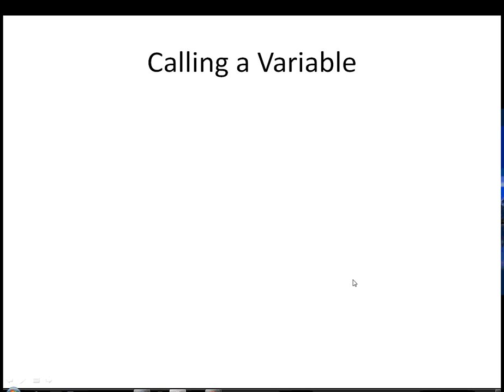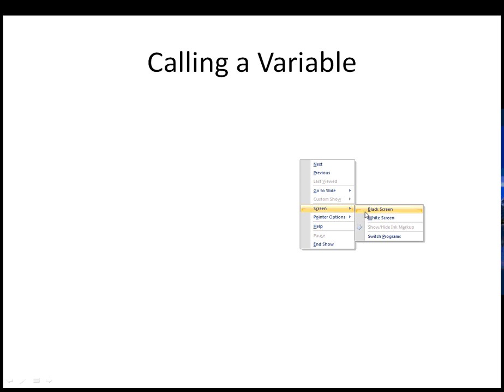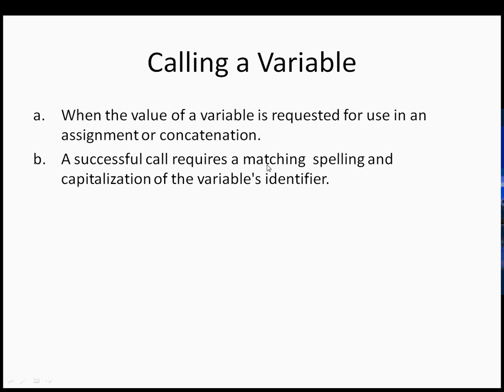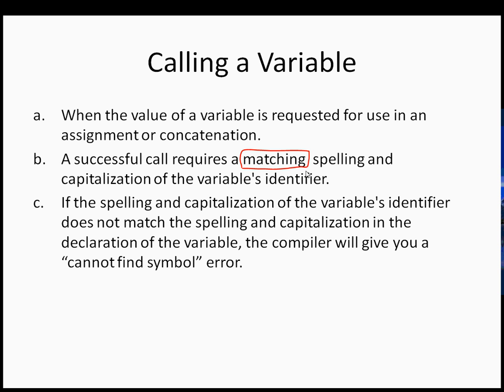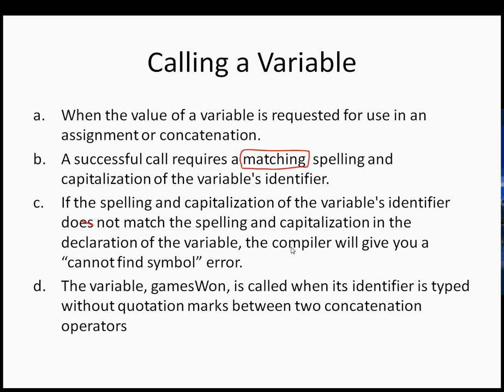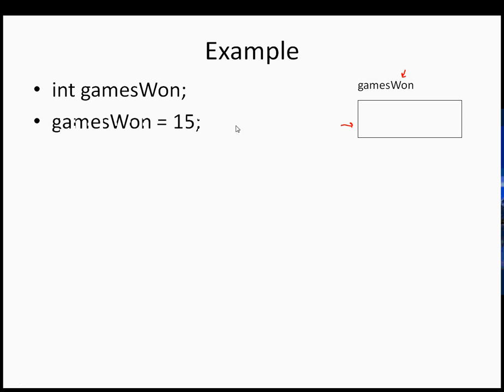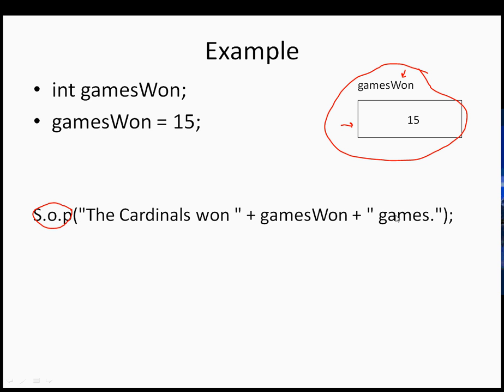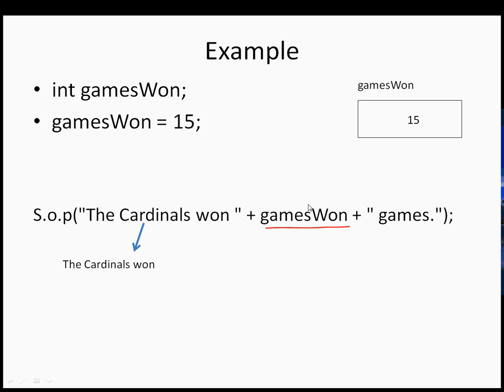Chapter 2 Calling a variable